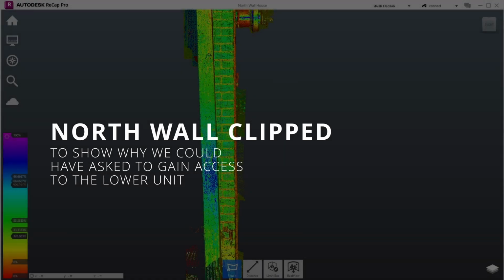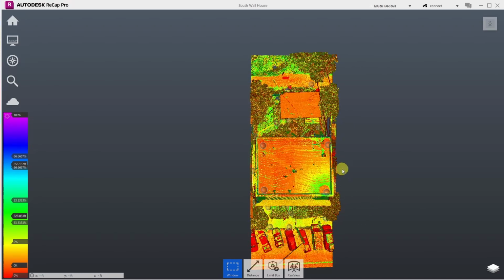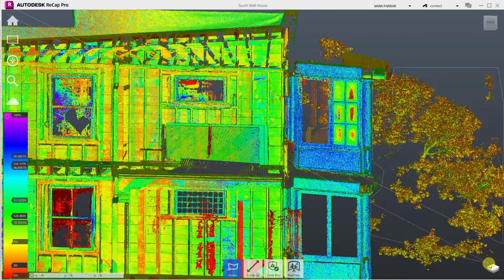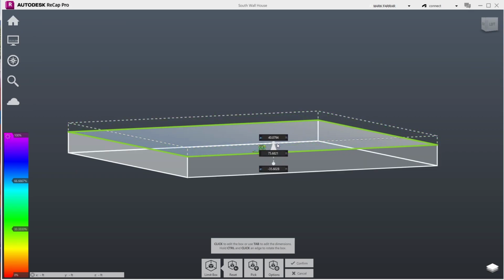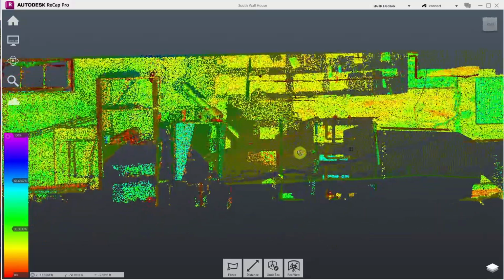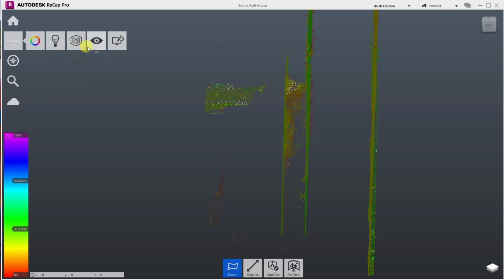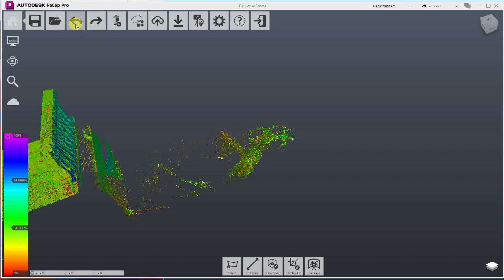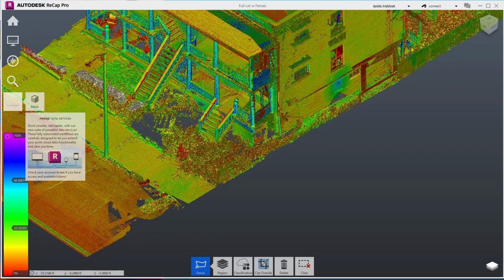ReCap Pro Cleaning Point Cloud Scan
This video started as I often come up with solutions to problems while I sleep. Unfortunately, the method I came up with did not work as planned, yet I created a video that shares many of the techniques I use to clean up scans with ReCap Pro.

I have learned much producing this video and shall update with more information and a solution to extracting a building with ease once I have created a clear work flow start to finish that simplifies what I show here.

This is a great start for many. In the event you also have a scan with this much interfering data, check back for the simplified version.

If you have solutions not shared here, please comment so I can add information I may not yet know to my video update.

Mark Farrar
Knot Square Design, LLC
Butte, Montana